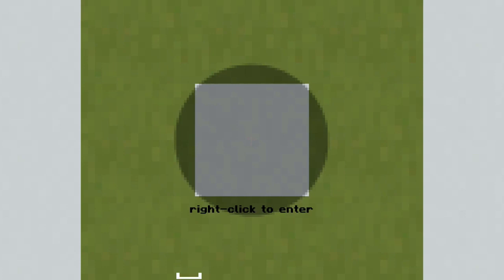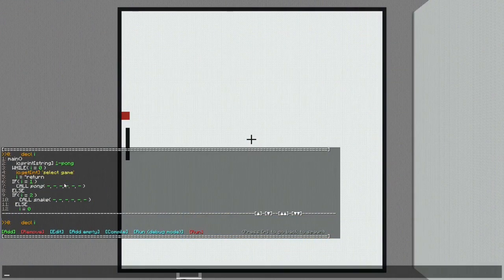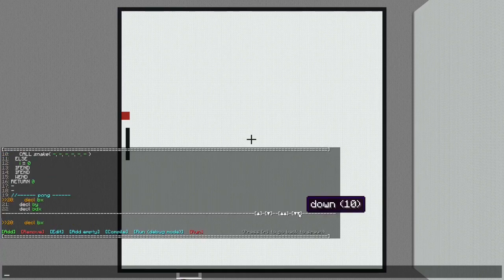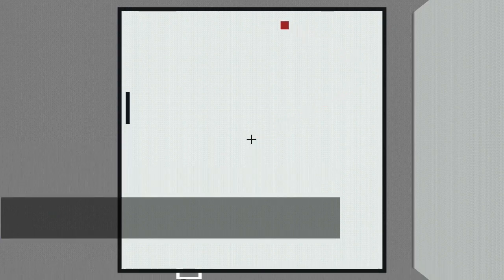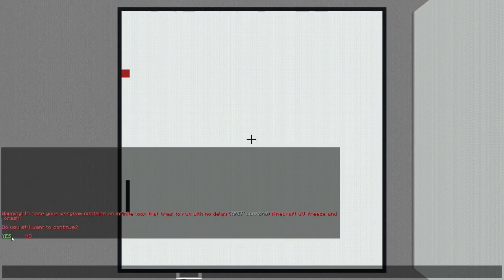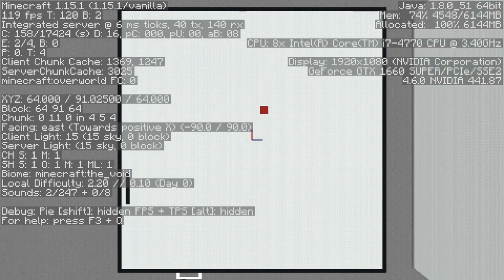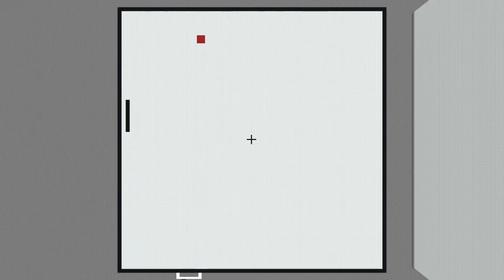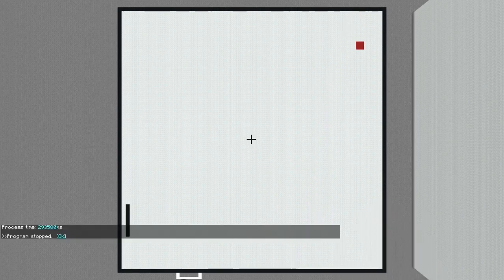I made Pong... on a computer... inside Minecraft!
▼Open description▼